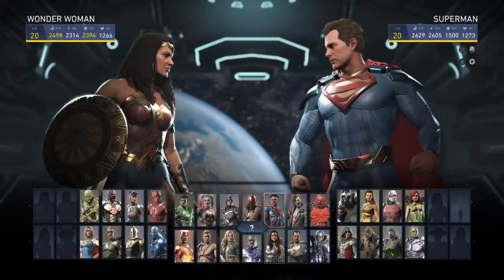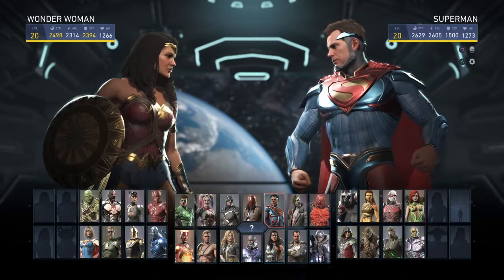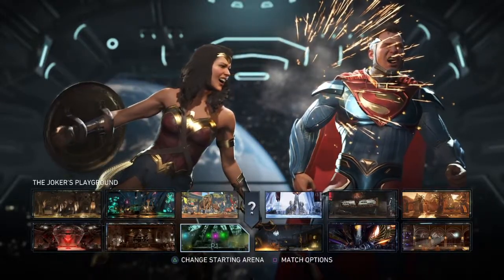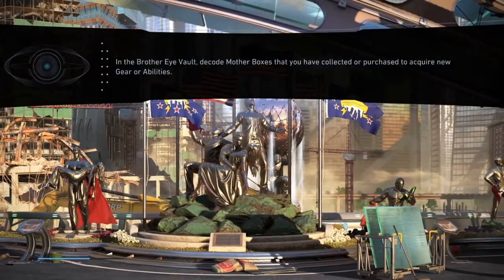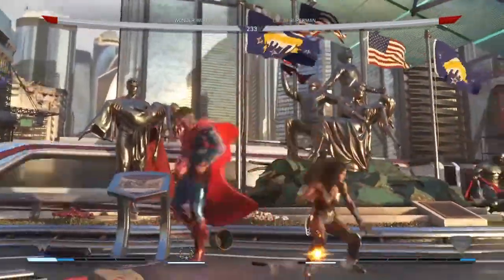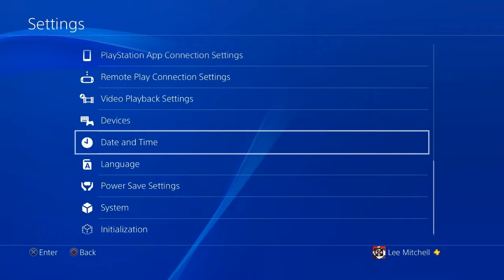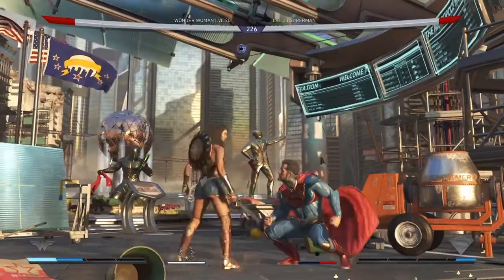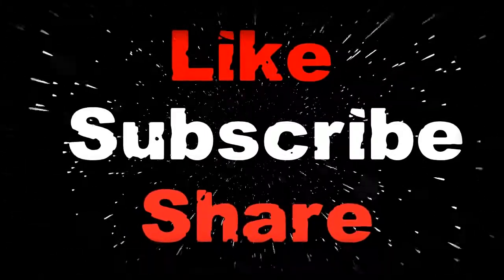'Catch The 4:30 To Metropolis' Trophy Guide (Injustice 2)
Welcome To My First Trophy Guide For Injustice 2,i ll be showing you guys how to quickly and easily get this trophy,if you want to see more injustice 2 trophy guides then be sure to hit that like button.